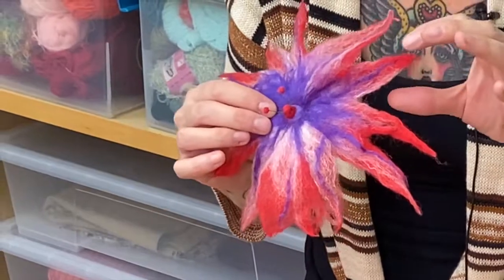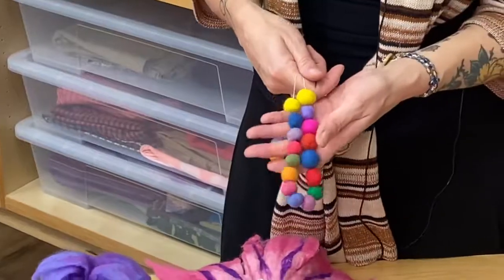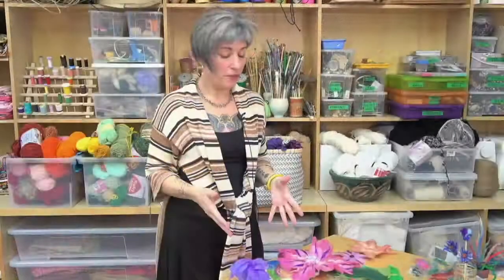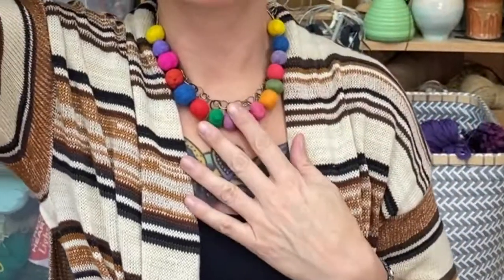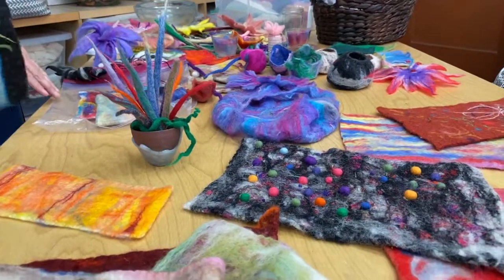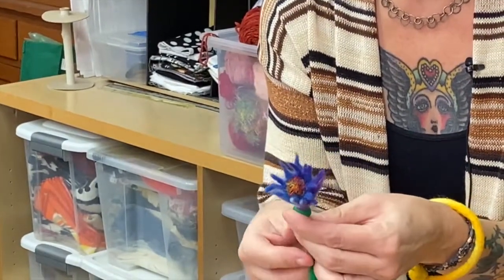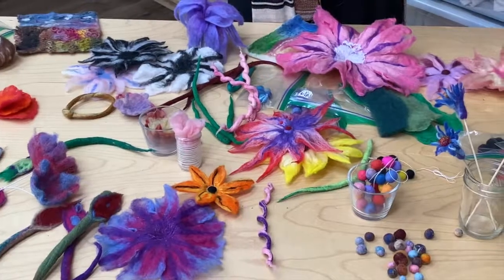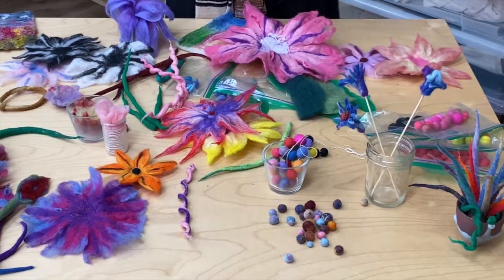VIRTUAL: Wet Felting Boho Blossoms, Beads, & Bracelets (short)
Class Date: Tuesday, Sept 29th,  1:00 - 3:00pm PT / 4:00 - 6:00pm ET
Register Online: SonomaCommunityCenter.org